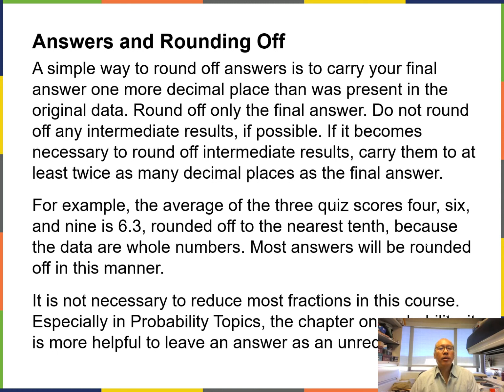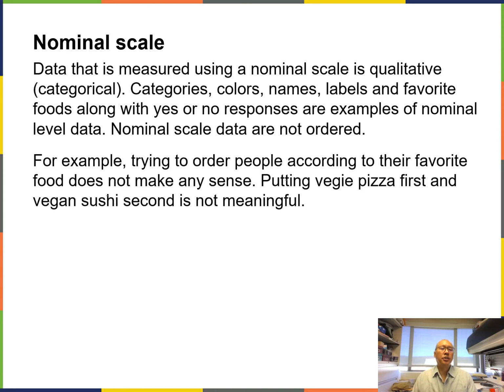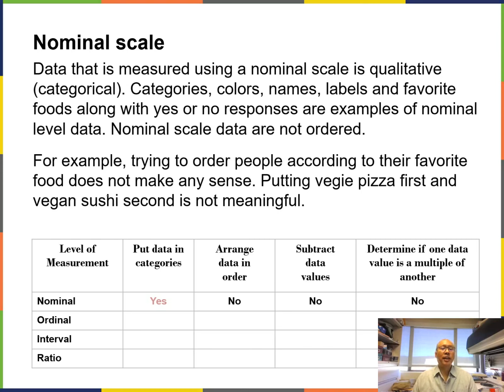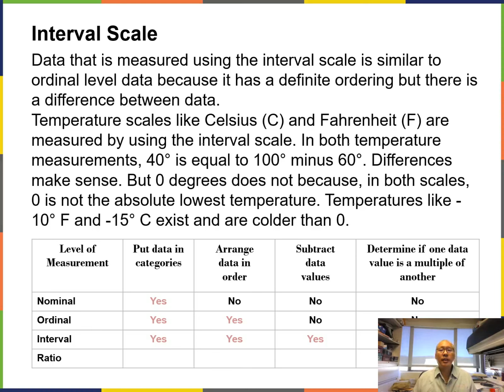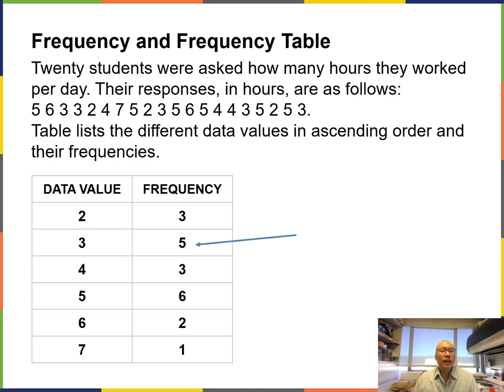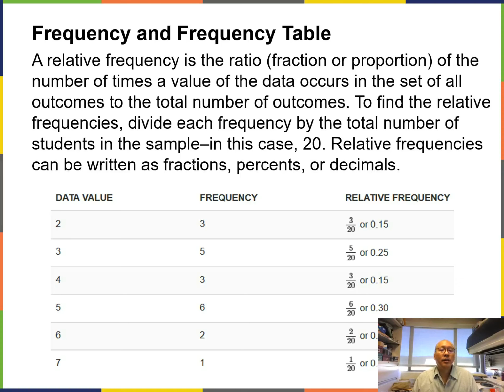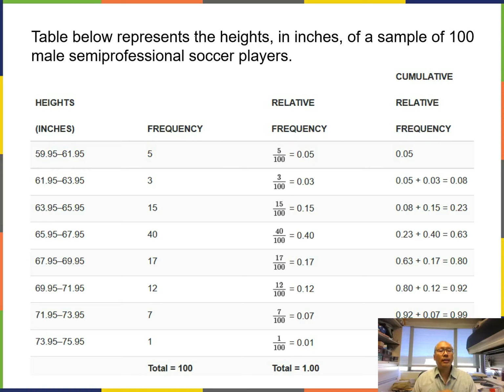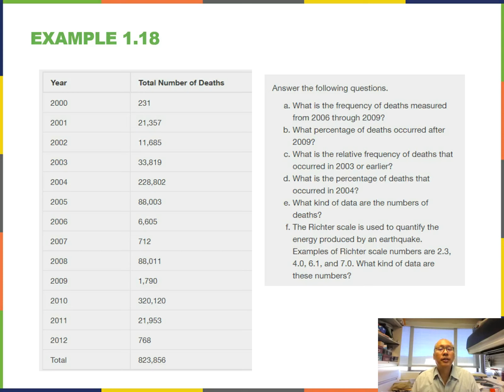m200 PPTLect01 3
Math200 Statistics
Chapter 1: Section 1.3
OpenStax Textbook